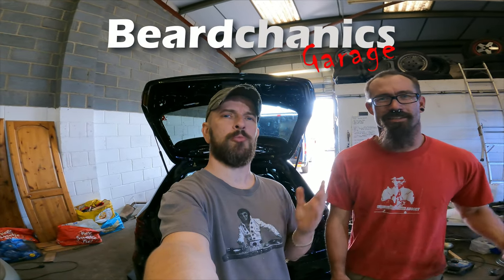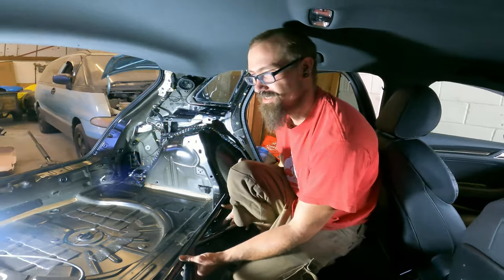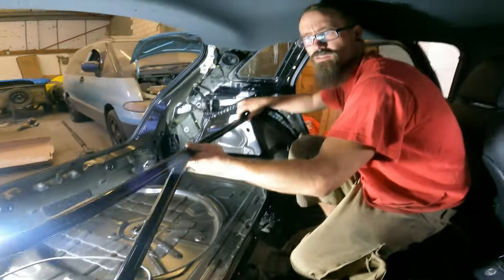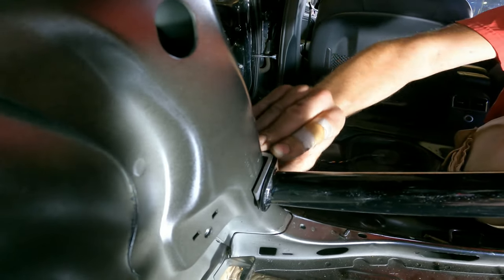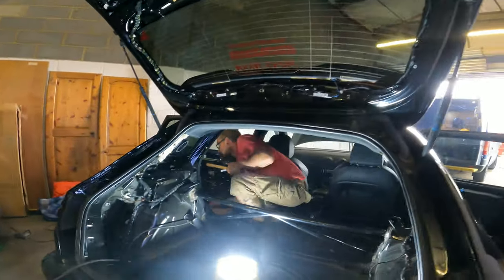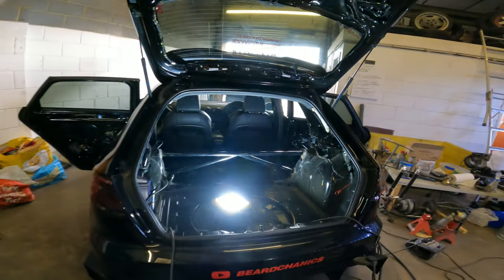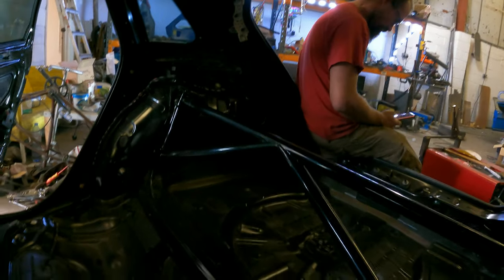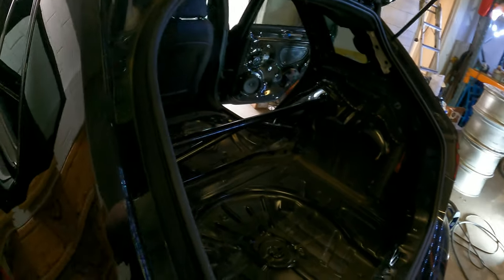K-Brace Install in Audi S3 8V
In this episode we finally install the K-Brace that has been sitting around for a while and we're fully committed as it's going to be welded in! When we build the full cage later we'll be able to link it up to the K-Brace.

Go Show Rob some love!

Check our website for social links & merchandise!